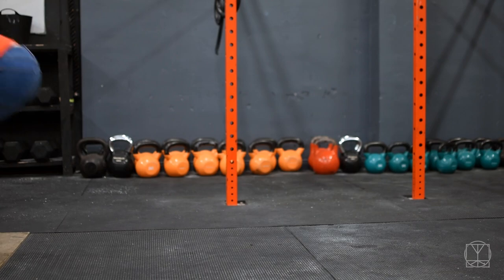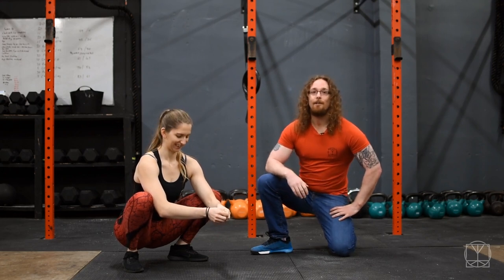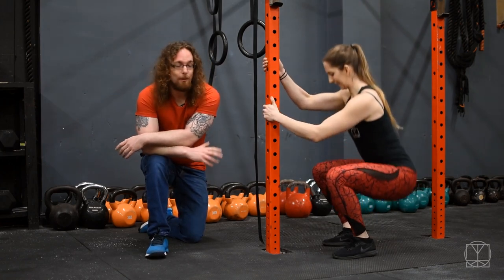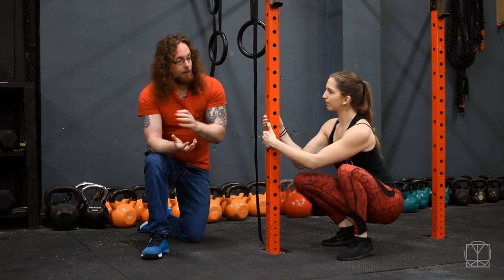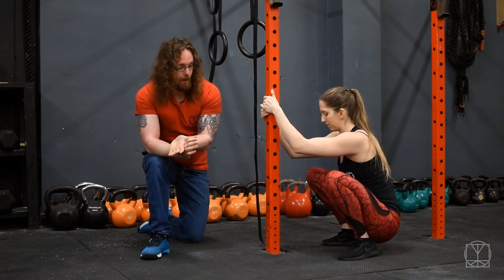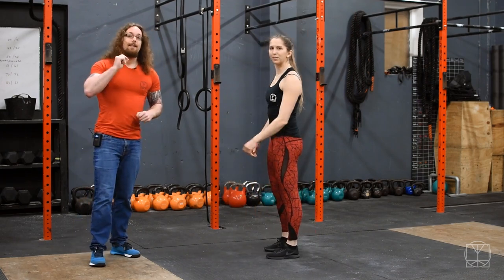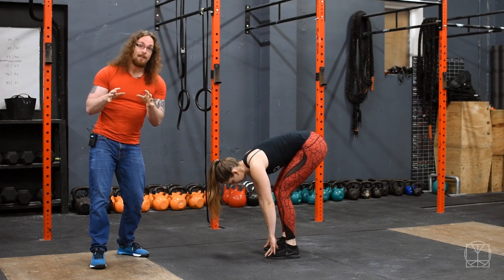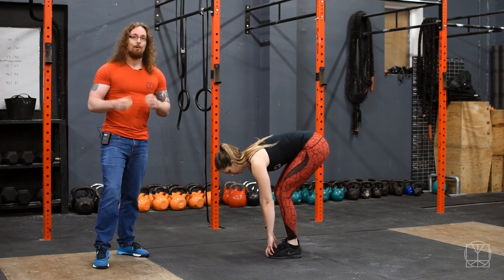Stretches for the Inflexible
Are you so inflexible that you can’t even stretch yet??

Here is what to do!

Focus on the big movements before starting to pick isolated advanced stretches!

Or if you want the easy guide to fixing your flexibility then pick up The Simplistic Mobility Method here: ➡️